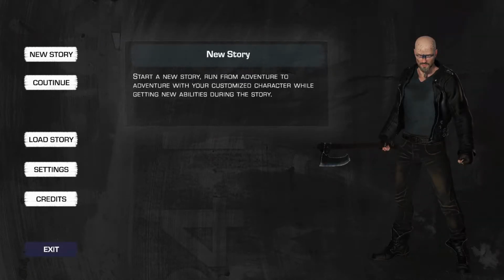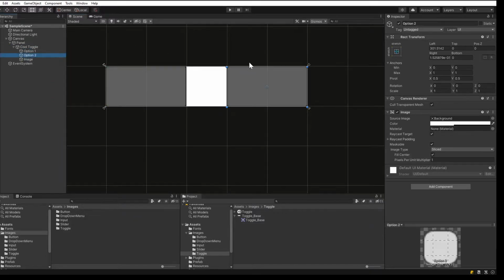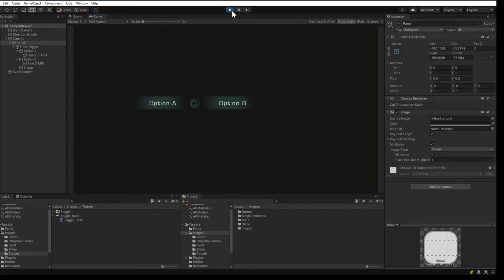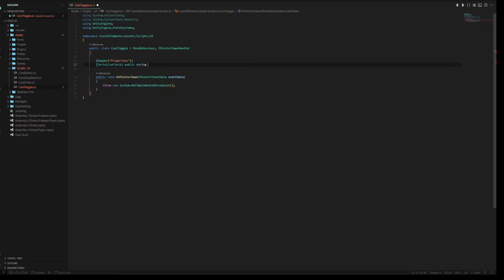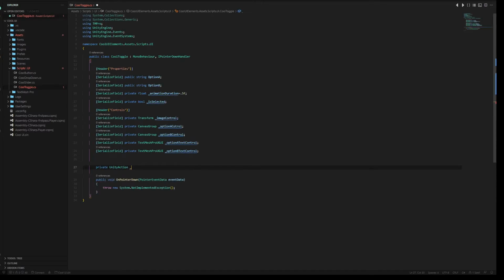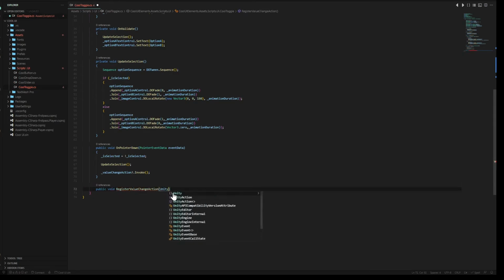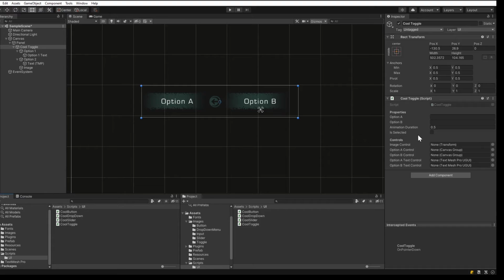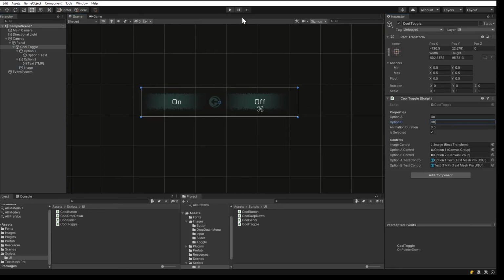Unity UI Series / Part 4 - How To Design Toggle Control In Unity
Designing good UI is one of the fundamental concepts of game development, to make your games more attractive for people you need to have none standard and cool user interface.

We continue the UI Series with Cool Toggle, this is the 4th Part of the UI Series.

In this video of the Game UI Series, we learn how to create a Cool Toggle that we can modify and use for various cases.

0:00 - Intro / Game UI Series With Unity
0:29 - Design  / UI Elements
1:51 - Coding  / UI Elements
5:04 - Demonstration  Cool Slider/ UI Elements
5:28 - Thx! /  Don't forget to share :)